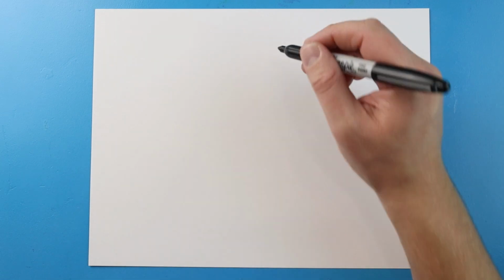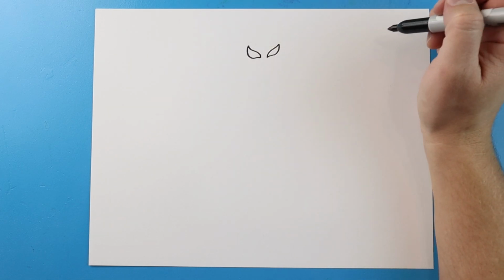How to Draw Toxin | Venom 3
Step by step video on how to draw Toxin from Venom 3!!!  Check out this fun video on how to draw the symbiote Toxin!  If you are a fan of Venom then this video is for you!!